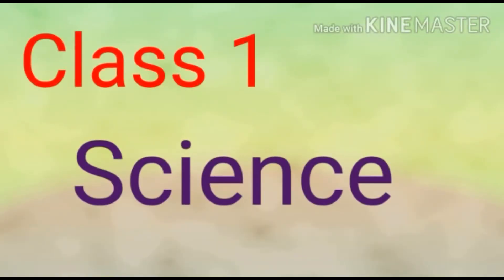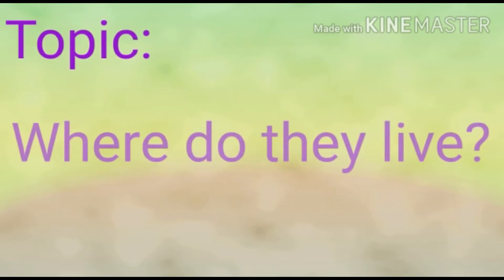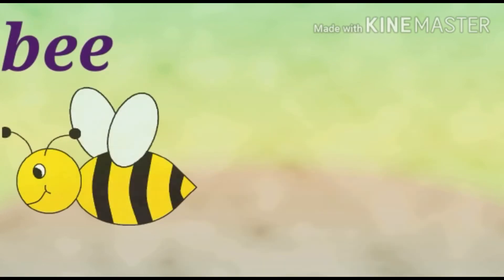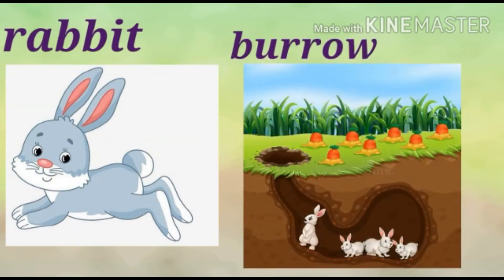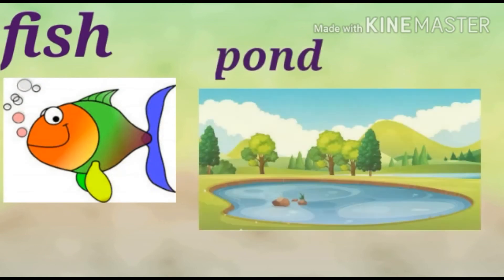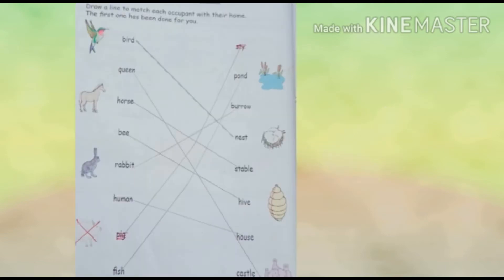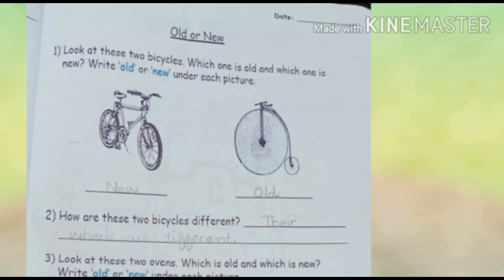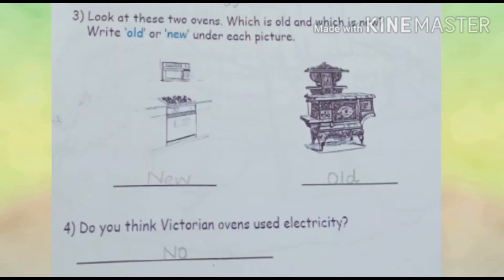Science I Day 12 September | DSSNK